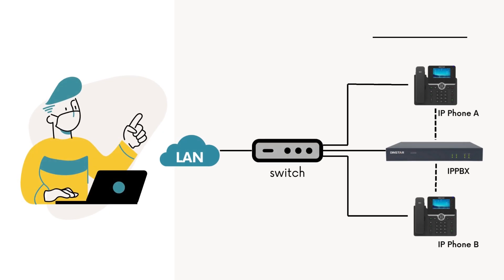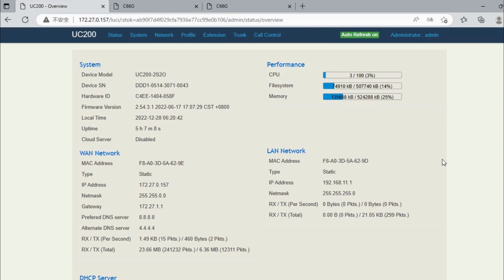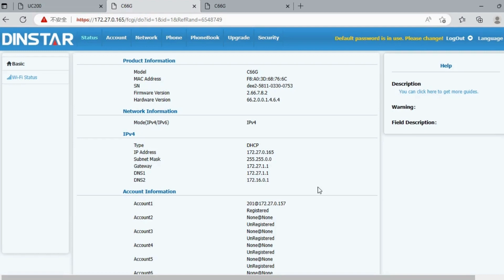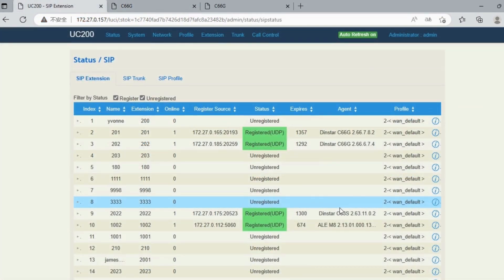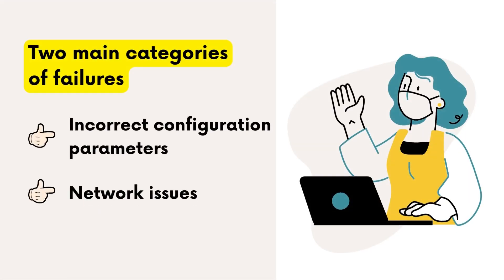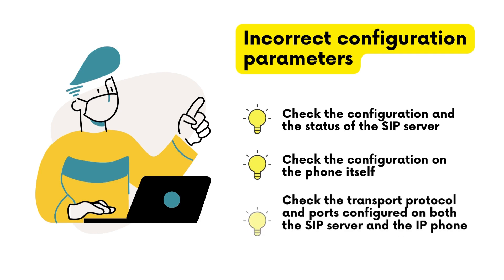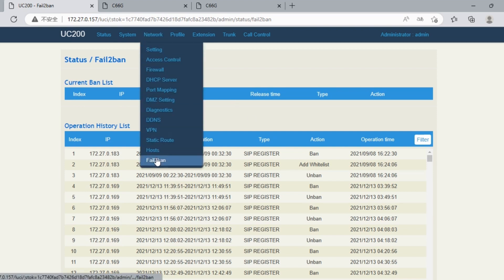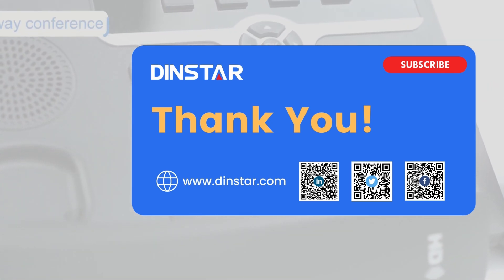How to Register DINSTAR IP Phones to IP PBXs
In this video, we'll show you how to register DINSTAR IP phones to IP PBXs in a simple and easy step-by-step process.